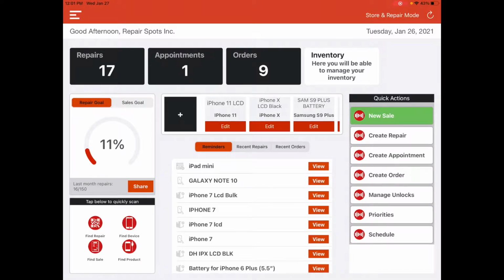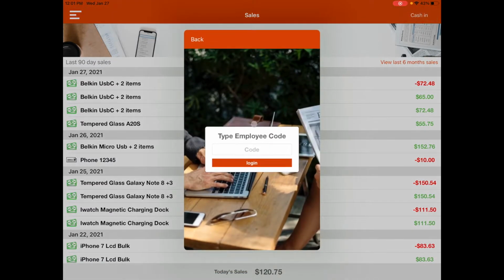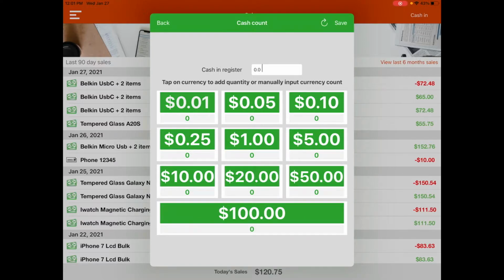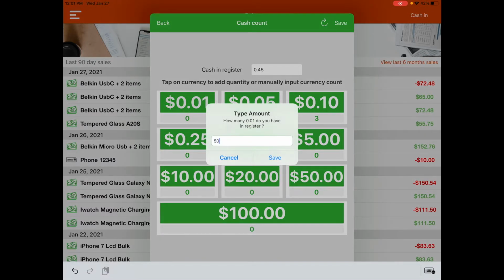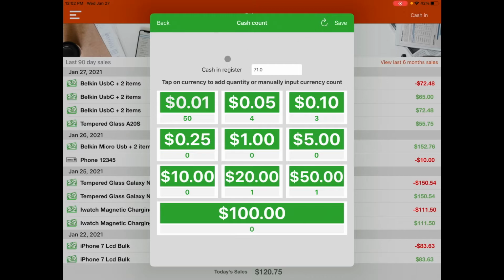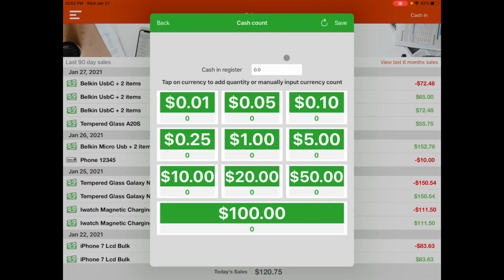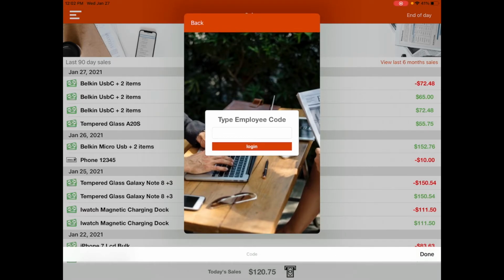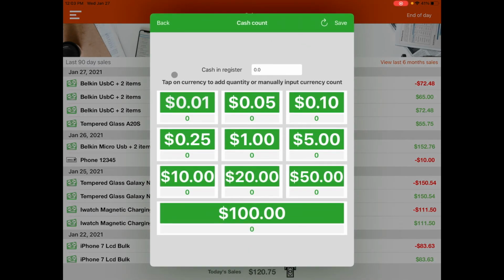Cash Count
In this video we will be doing a rundown on how our cash count feature works.